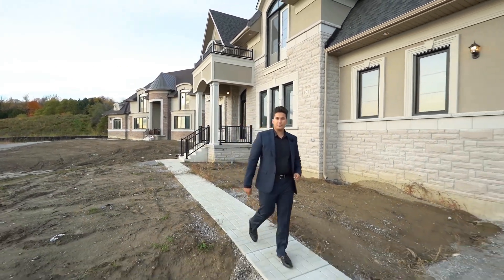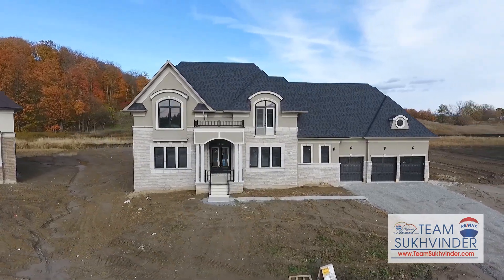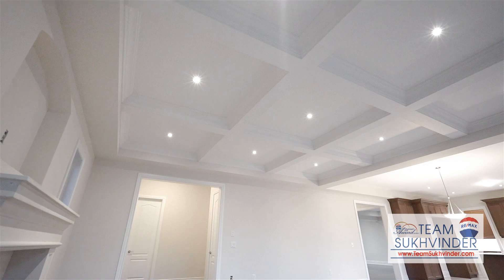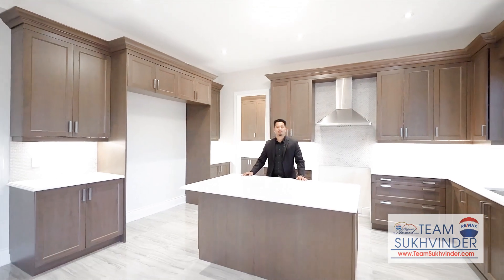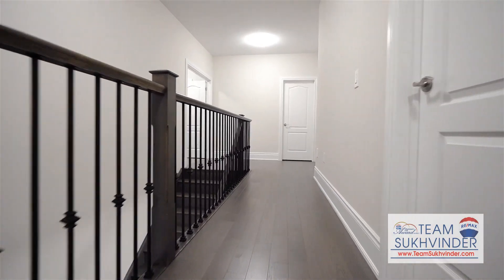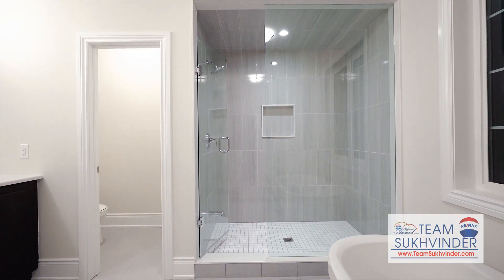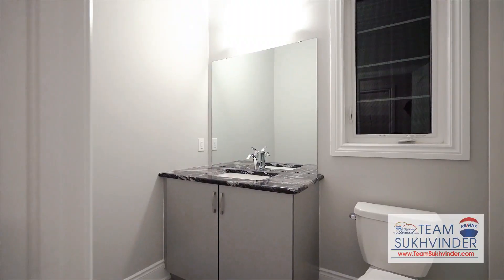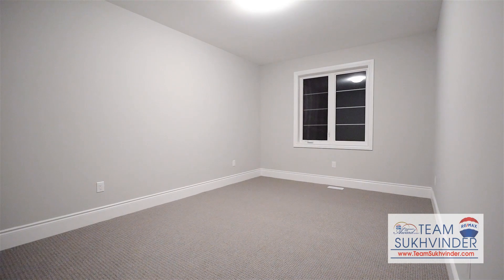101 Robinson Preserve Court Caledon, Team Sukhvinder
Team Sukhvinder
Real Estate Team
RE/MAX Realty Specialists Inc, Brokerage